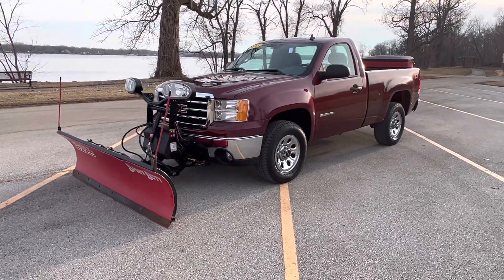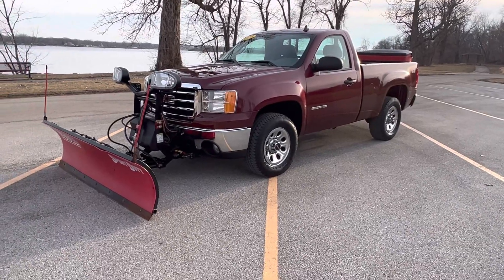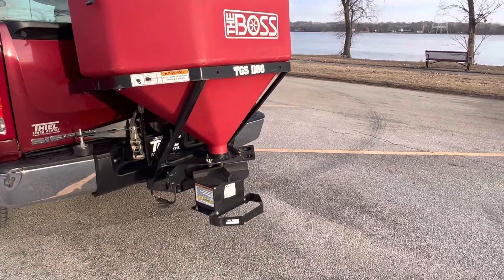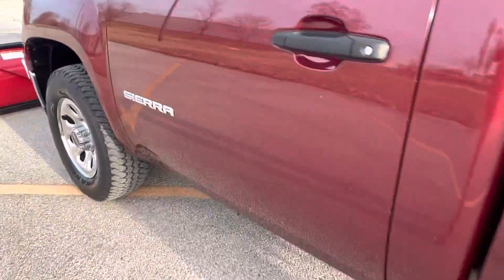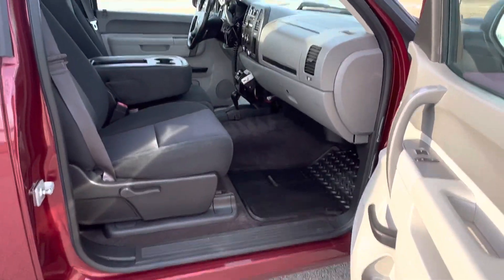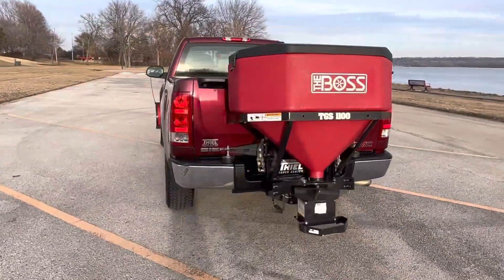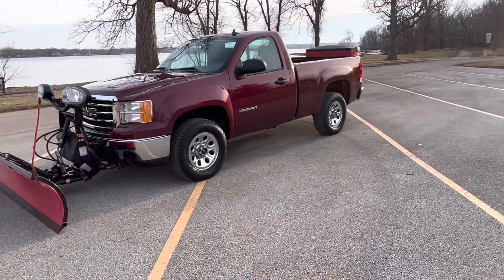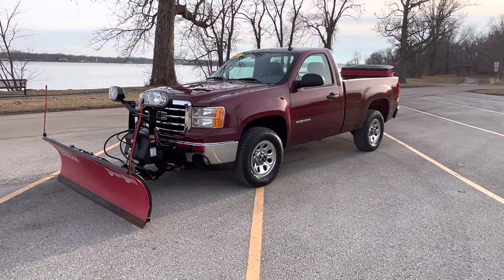2013 GMC 1500 short bed 4x4 Boss plow 38k miles!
((((  ONLY 38,000 MILES! )))  1 OWNER ((( REGULAR CAB SHORT BED )))   Here is a very, very hard to find truck! Just in is this 2013 GMC Sierra 1500 Regular Cab Short bed with only 38,000 miles and it comes with a 7' Boss Poly snow plow and Boss salt spreader. This is no beat up old plow truck. This truck is SUPER clean inside and out and has been very lightly used. The truck is a  CARFAX CERTIFIED 1 Owner and 100% accident free. It was very well cared for and only used on as a back up truck and most miles were driven in the summer months. The truck is powered by the 5.3L V8 engine. It also comes with a full power package and tow package. Think of the extra money you could make with this truck? Or if you have a business you could plow your own parking lot. Even if you don't need the plow or Spreader, this would be a great truck without it. Only 38,000 miles! This is a great truck and it is not going to last long!